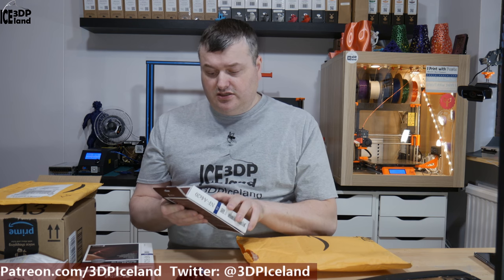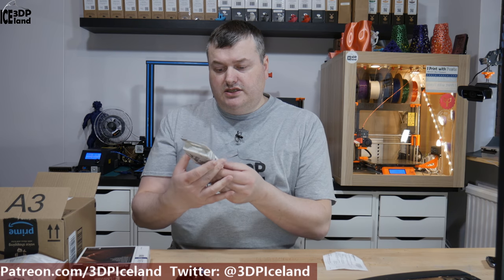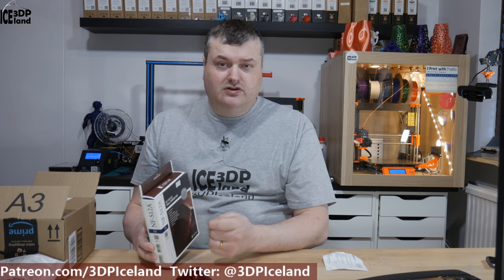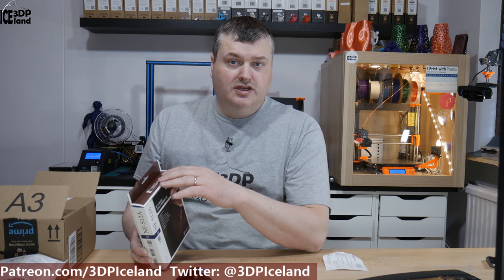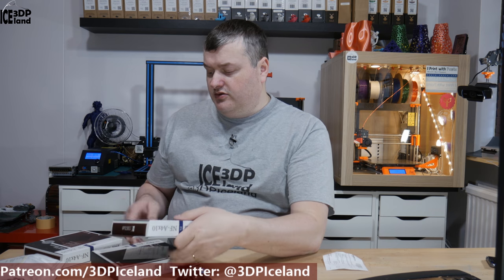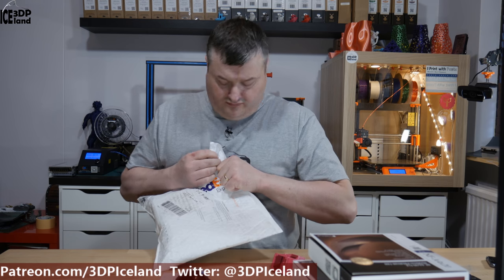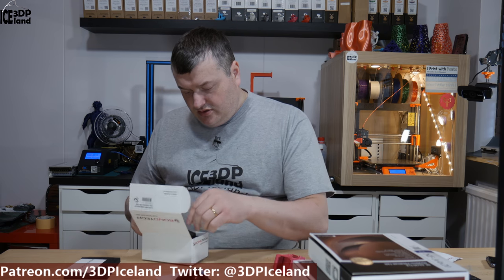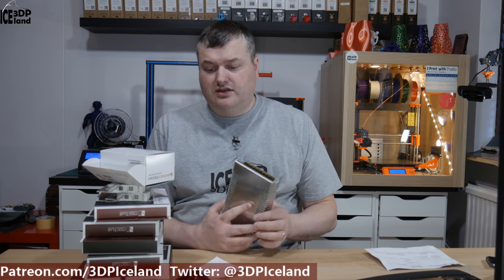I got Mail - CR 10S Upgrades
In this video I show you what I got in the mail today, - A bunch of Noctua fans for my CR-10 and a Bondtech extruder as well.